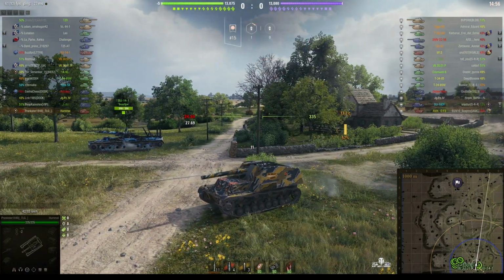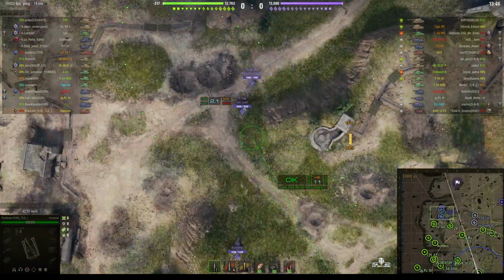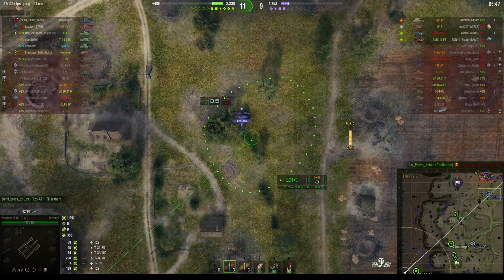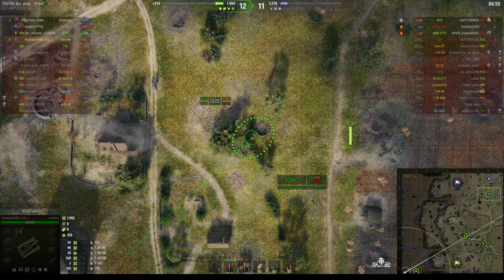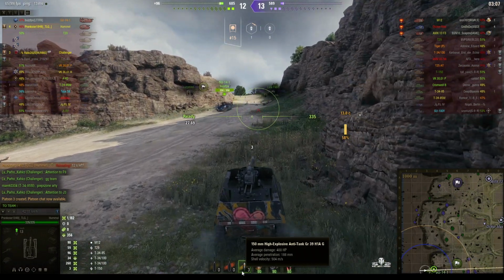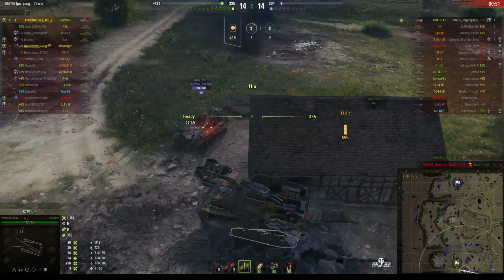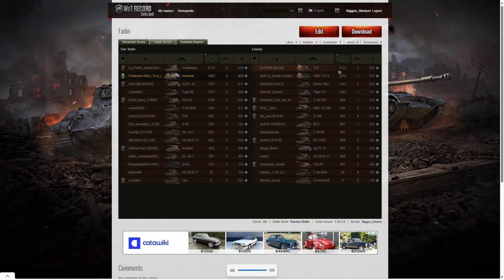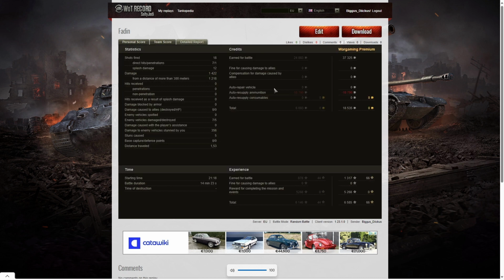Hummel - Prankster1848 [_TLG_]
This replay is from 14 February 2024 on Overlord. The player was Prankster1848 [_TLG_] in the Hummel.

Video Contents
00:00 Intro
00:11 Battle
14:44 Results
19:39 Outro